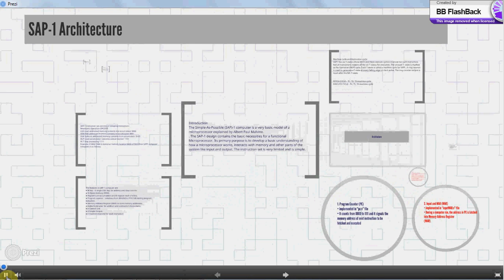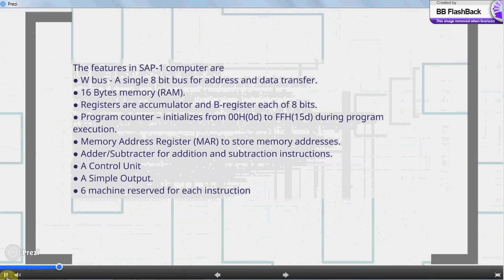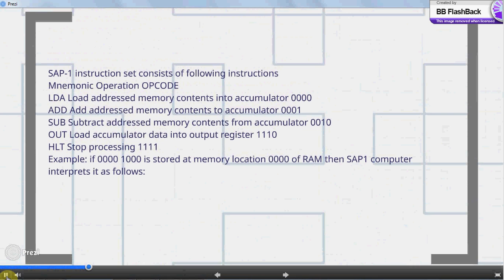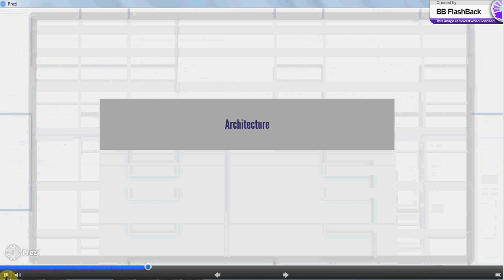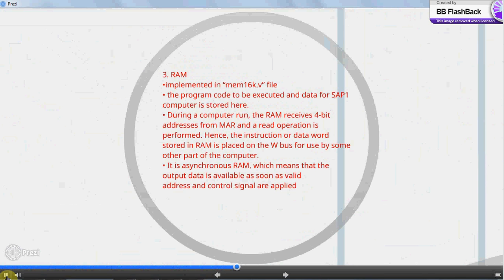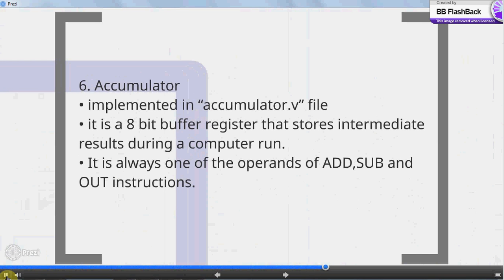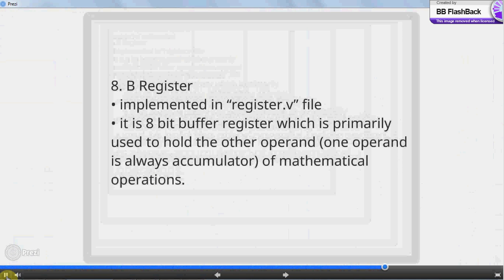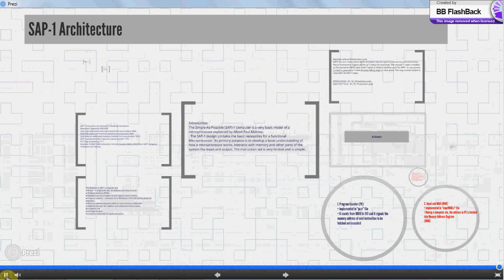SAP-1 Architecture (Computer Architecture Project)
Zaldy Cabrera and Matthew Rendel Santiago